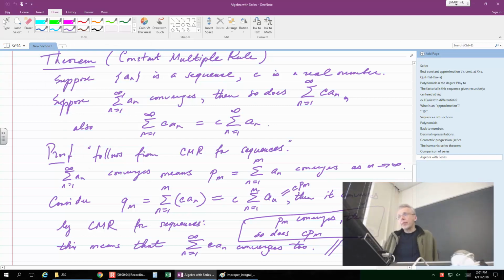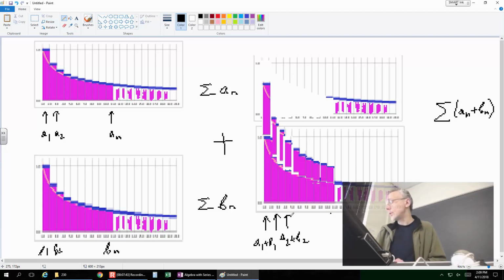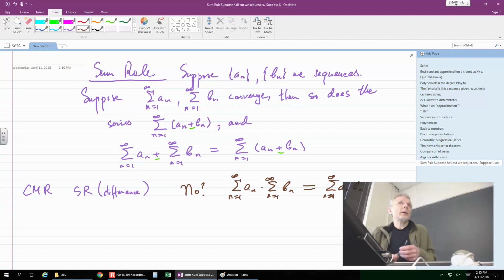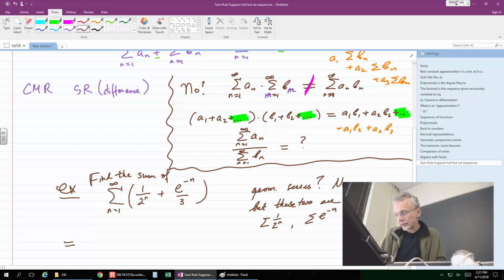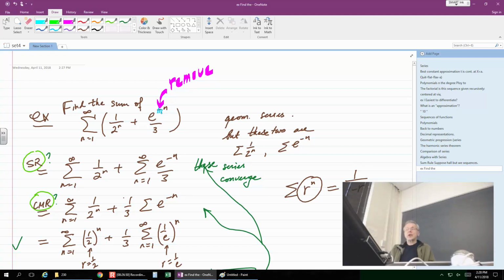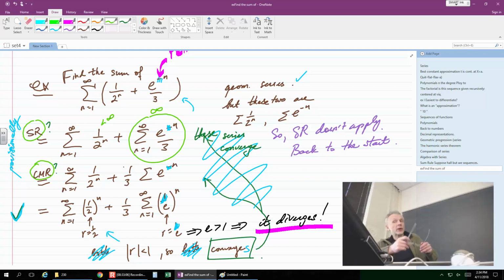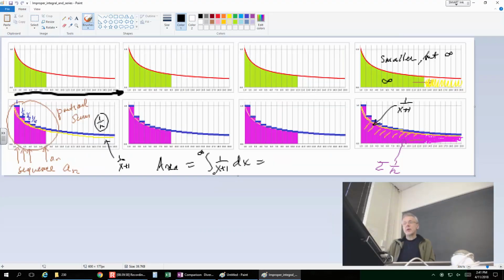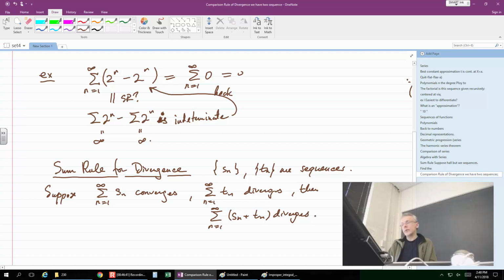Algebra of series -- Calculus II